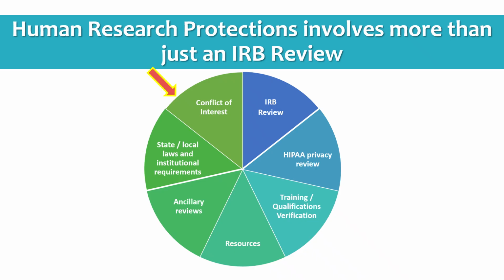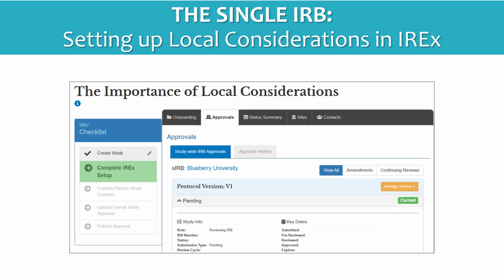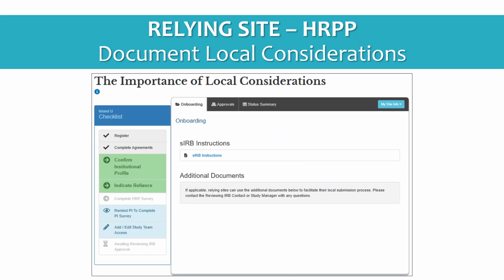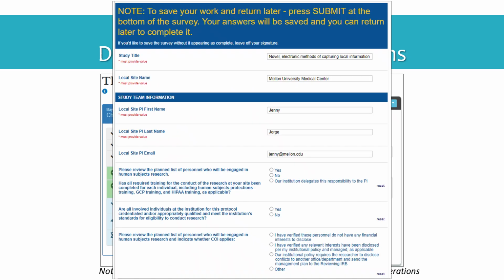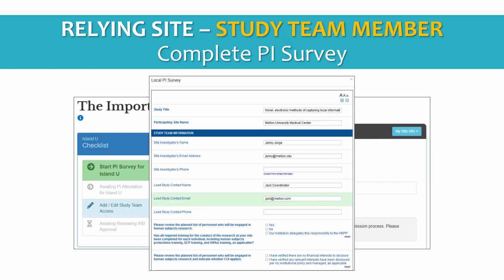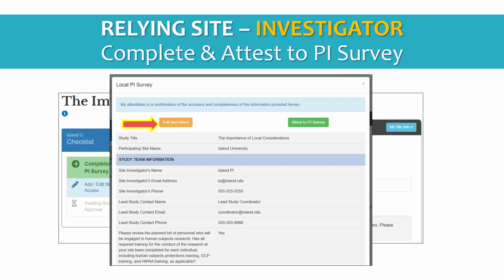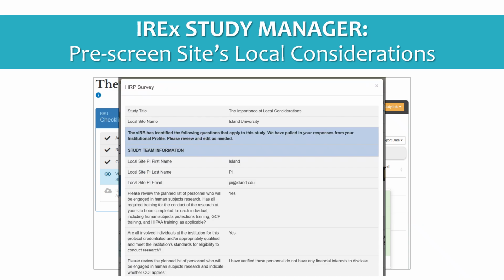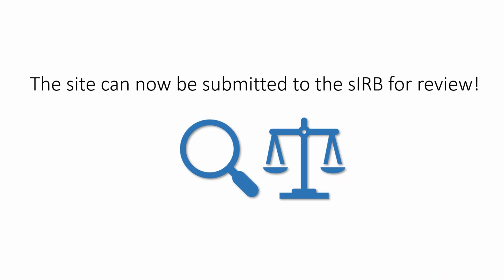Using IREx to Capture Local Considerations